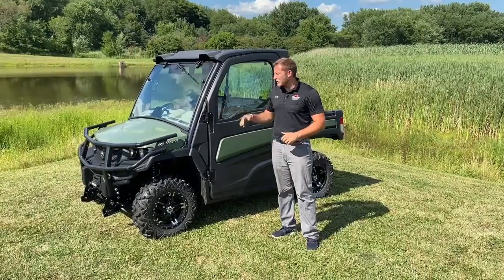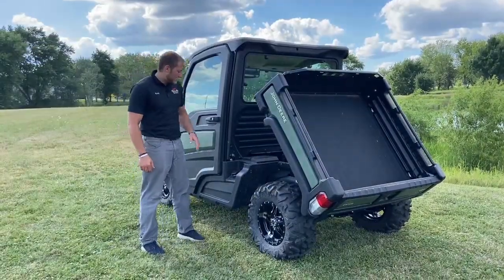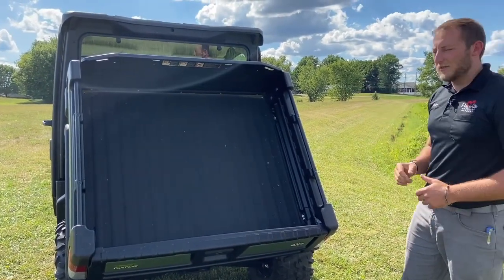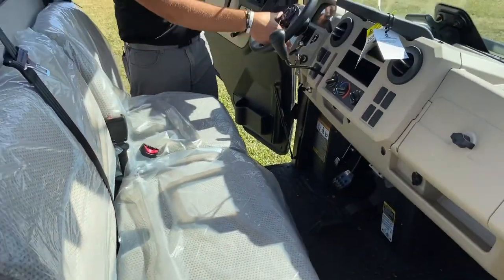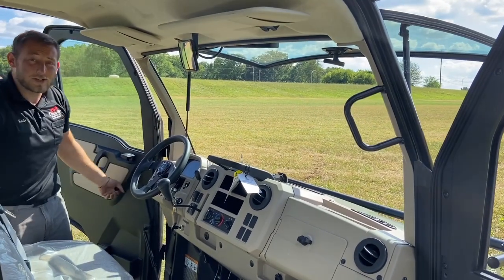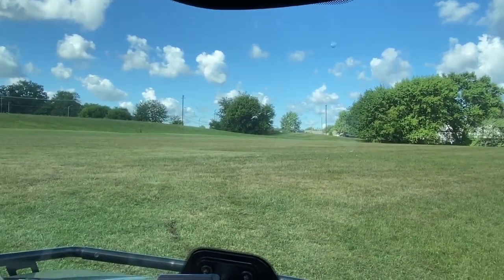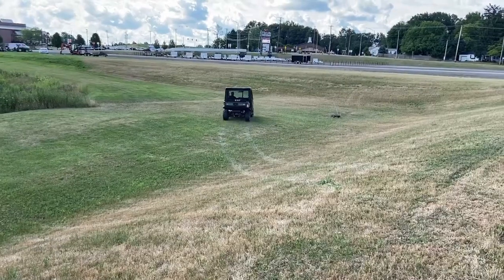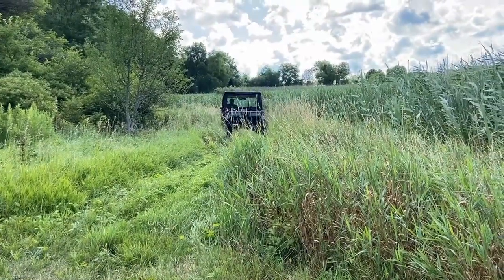John Deere XUV 835R Full Size Gator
The John Deere XUV 835R Full Size Gator in an excellent addition to the UTV Market. It has all of the features you need to play in the mud and also get work done. Stick around and see A demonstration at the end.